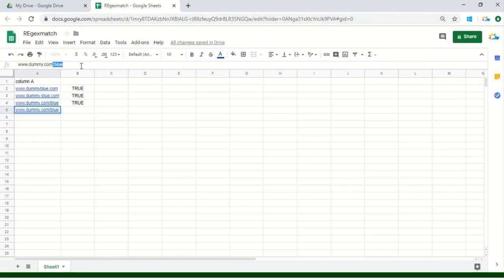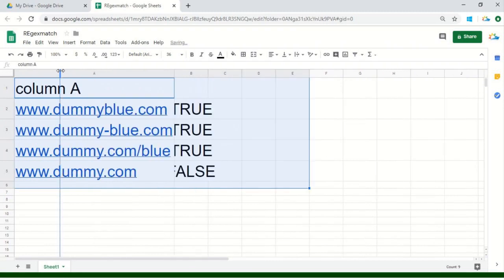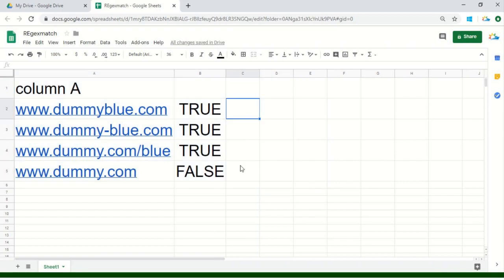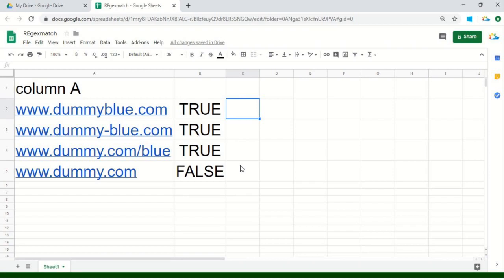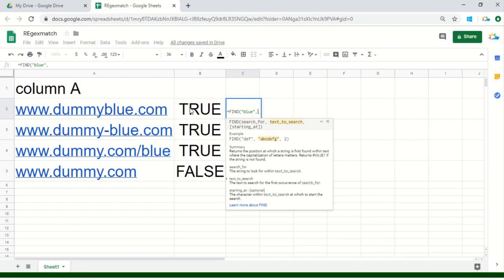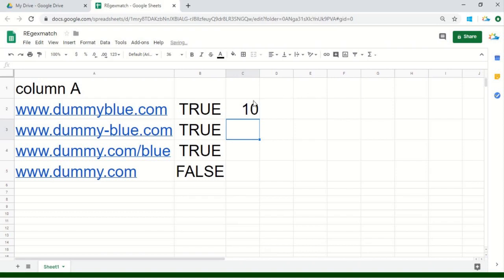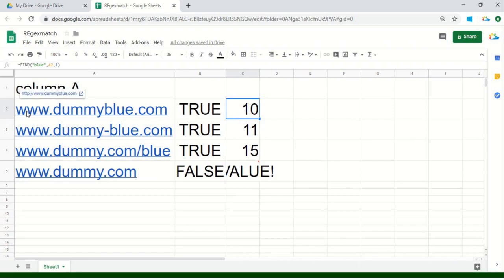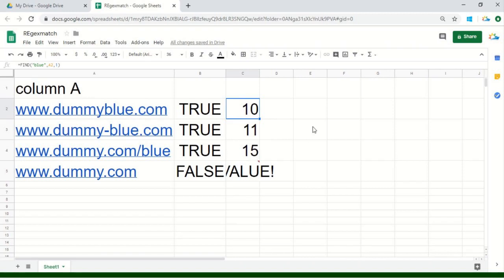Regular Expression Match. RegexMatch() in Google Sheets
Compares an input string to a regular expression. A regular expression (regex) is a textual pattern. This function returns a value whether or not the regex finds a match.

Syntax
REGEXMATCH(text, regular_expression)
text - The text to be tested against the regular expression.
regular_expression - The regular expression to test the text against.